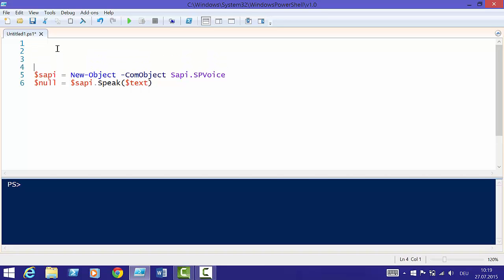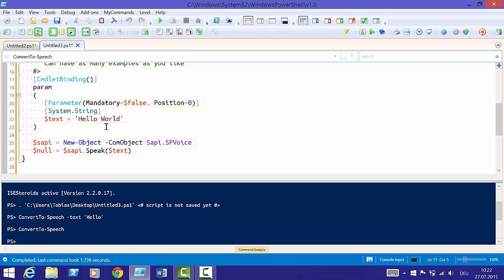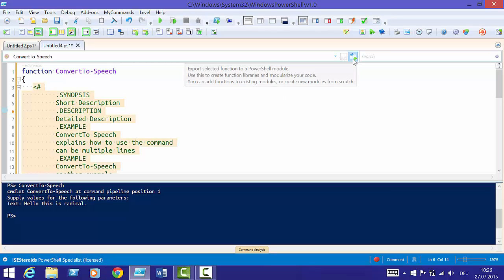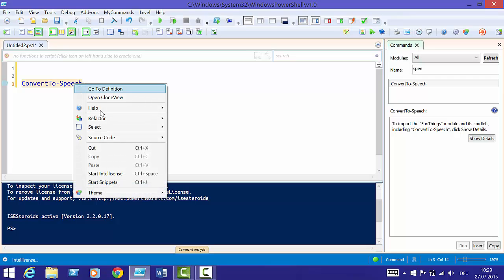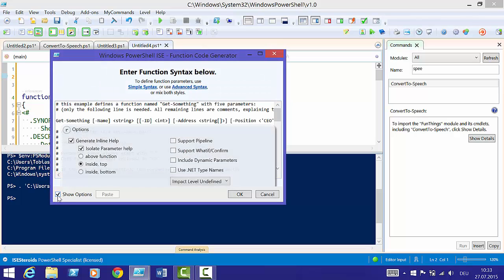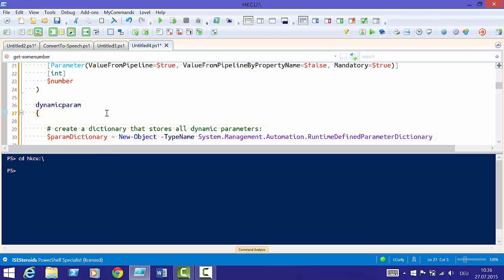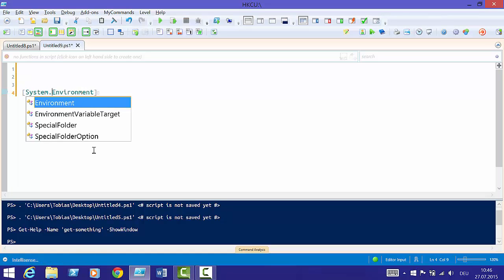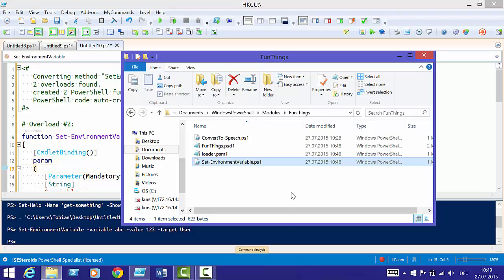ISESteroids Creating Functions and Modules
illustrates how to rapidly create simple and advanced functions with the help of ISESteroids, and turn them into reusable modules.